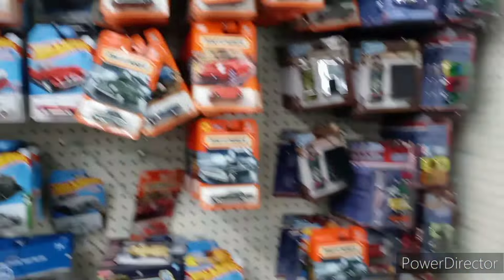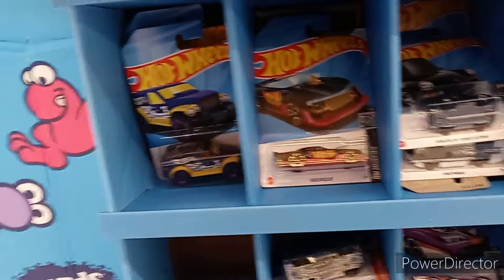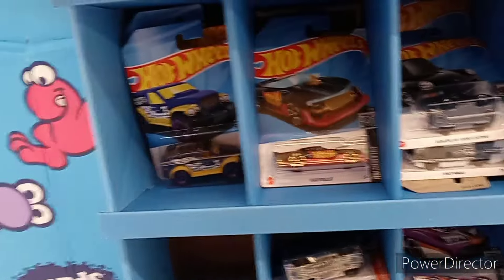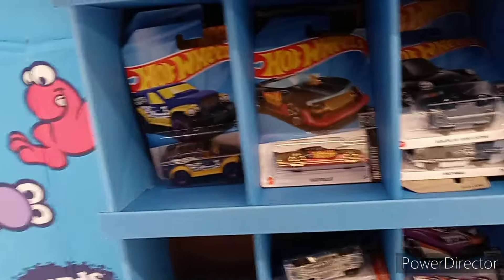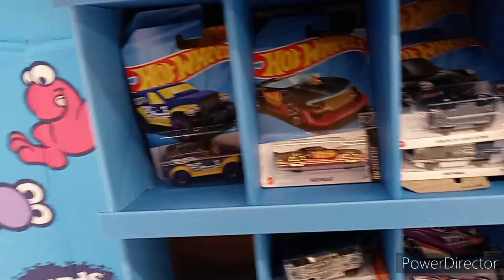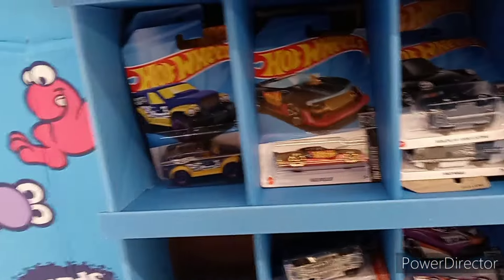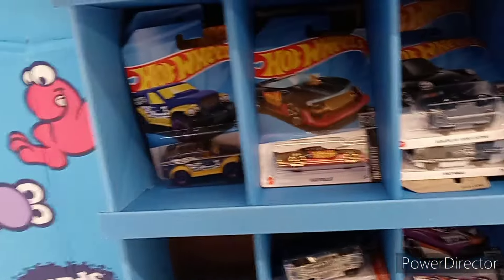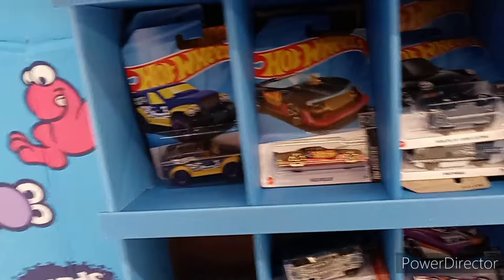Dave's a crybaby! HOT WHEELS ADVENTURES 2024 | EP35 S4 "target dump" | Finding a lot of cool stuff